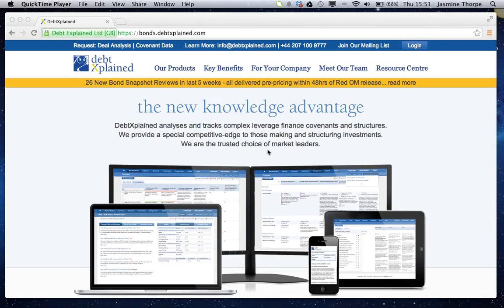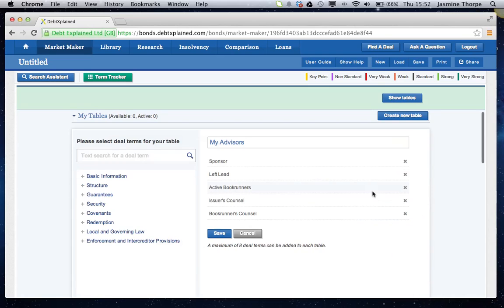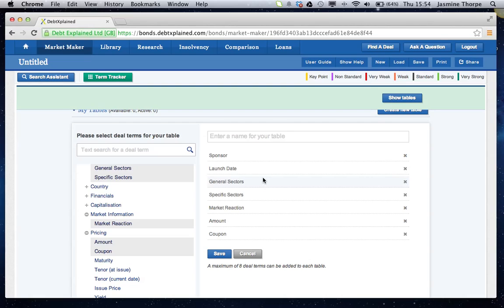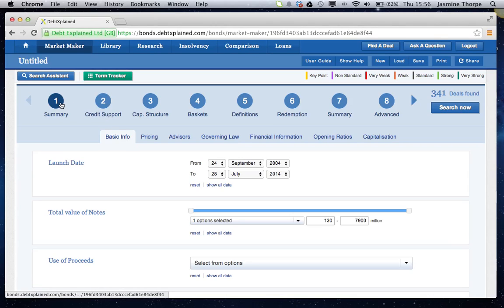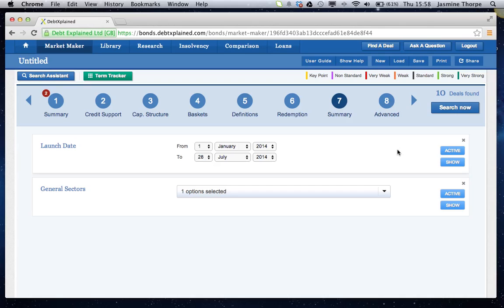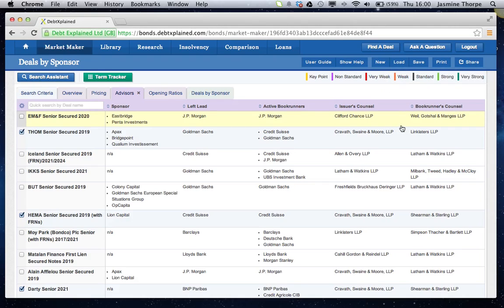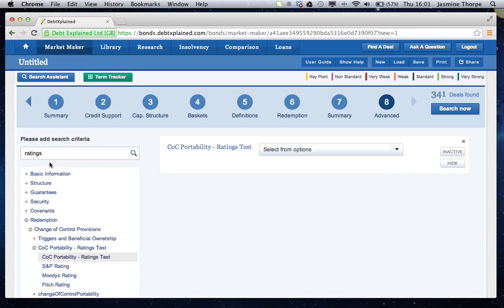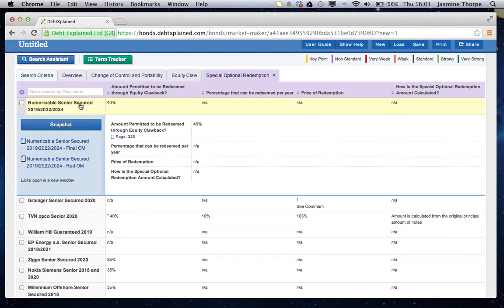DebtXplained - MM Getting Started Video Tutorial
To assist our subscribers and our prospective clients who are trialling our Market Maker ("MM") database, we have created a short MM "Getting Started" video tutorial.

Our Market Maker Bonds Precedent Database is the only real way to “know the High Yield market”. It is a unique database tool that tracks over 550 terms from each bond document which can be searched and compared at a click.